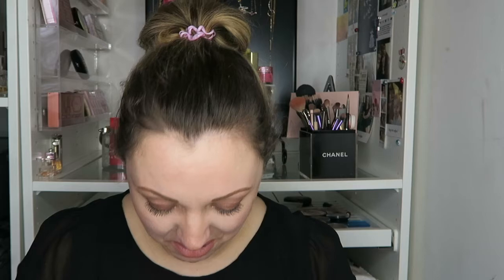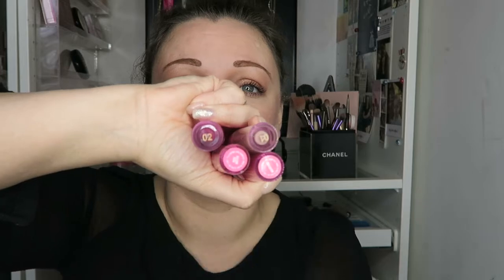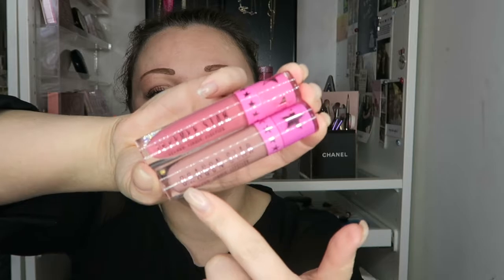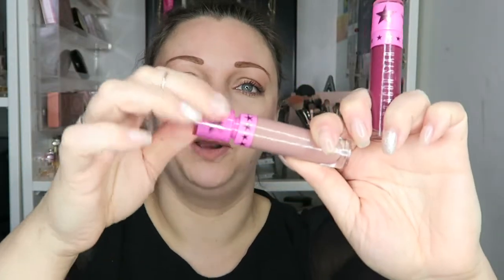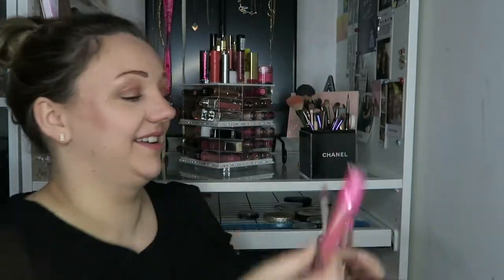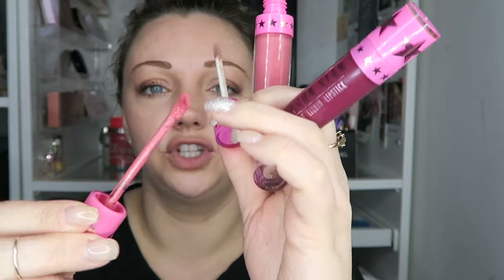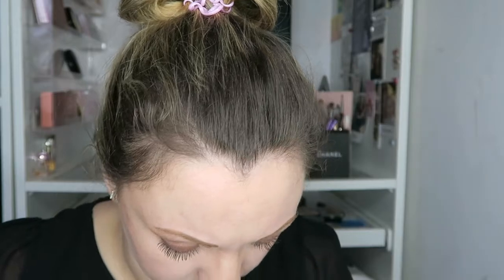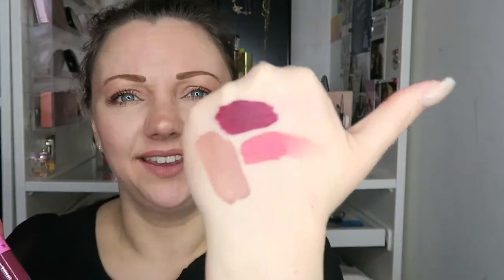Fake Jeffree Star Liquid Lipsticks! Im Shocked!!! | Nicola Dunna